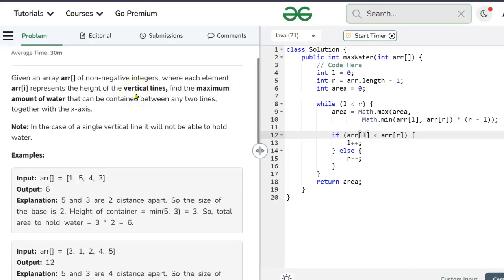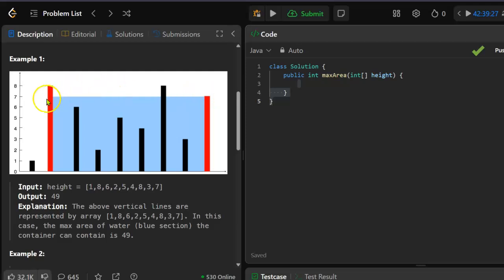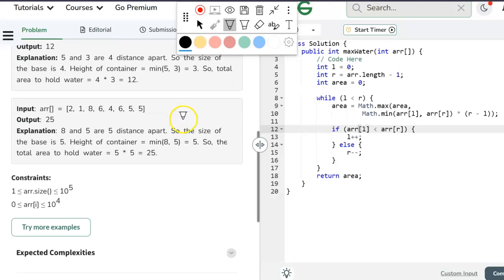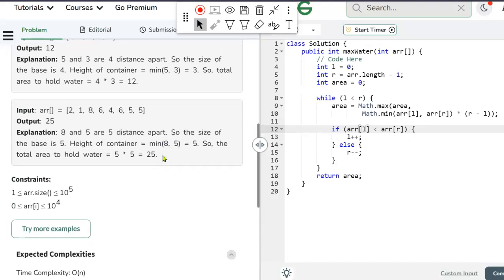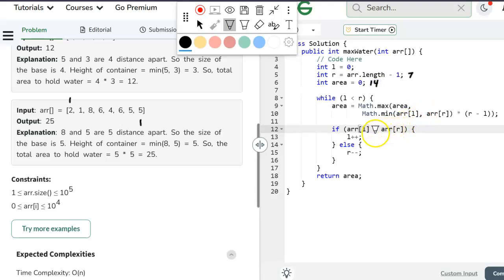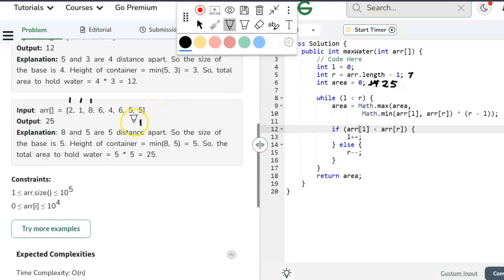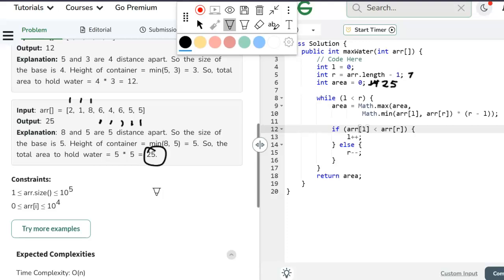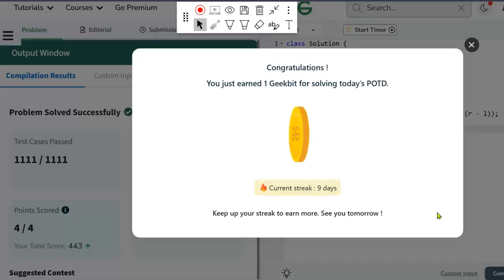Container With Most Water - Flipkart, Amazon, Google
*Problem Overview*
- The challenge involves finding the maximum amount of water that can be contained between two vertical lines, represented as an array of non-negative integers.
- The water held is determined by the height of the shorter line and the width between the two lines.

*Two-Pointer Algorithm*
- The optimal solution employs a two-pointer technique, starting with one pointer at the beginning and the other at the end of the array.
- At each step, calculate the area between the two lines by taking the minimum height and multiplying it by the distance (width) between the pointers.
- Move the pointer pointing to the shorter line inward to potentially find a taller line that can hold more water.

*Constraints and Complexity*
- The input array size can range from 1 to 100,000, with heights between 0 and 10,000.
- The expected time complexity of the two-pointer solution is O(n), making it efficient for larger arrays.
- Space complexity is O(1), as it only uses a constant amount of additional space for the pointers and variables.

The Coding Interview Gym — Weekly Coding Interview Practice